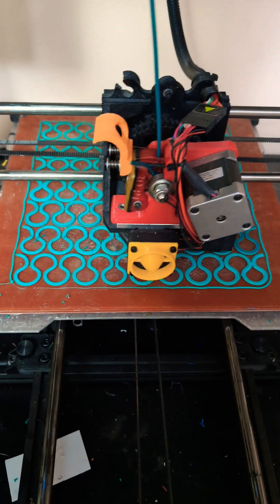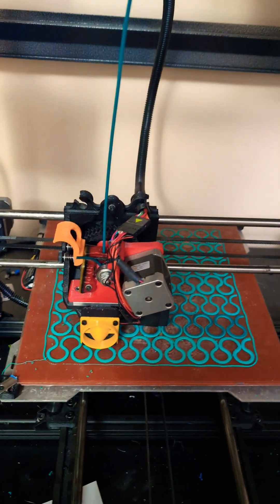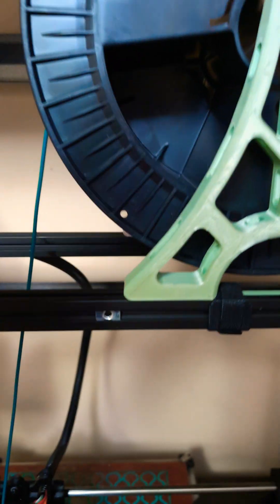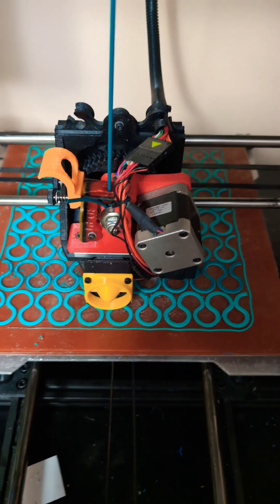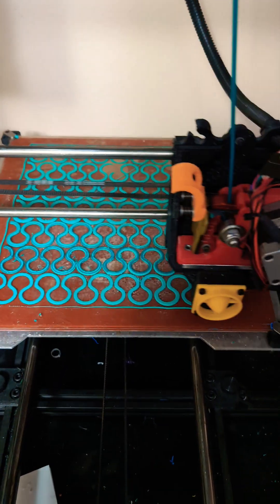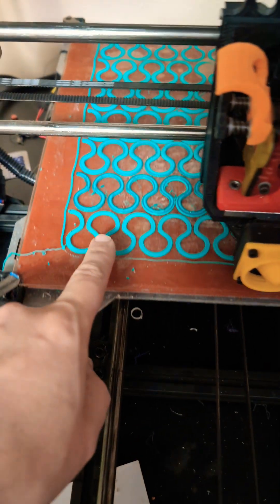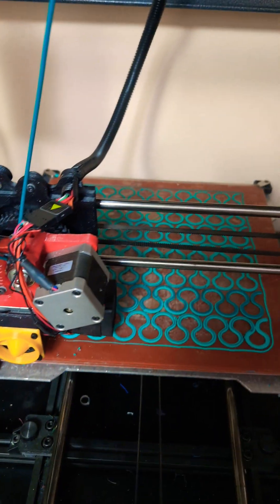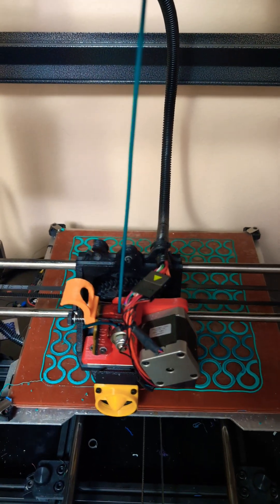TPU v PETG settings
This is part of the Chainmail links that I'm printing in TPU. I noticed a difference between printers and settings on this print.
The other links are printed on a TAz Pro with TPU settings, and they have a lot of boogers and take time to process. But on the TAZ 5 using PETG settings the prints are a lot better quality (I have feed issues, I'm not using a filastruder.)

What could cause the differences in print quality? Right now Taz 5''s are printing better than Pro.